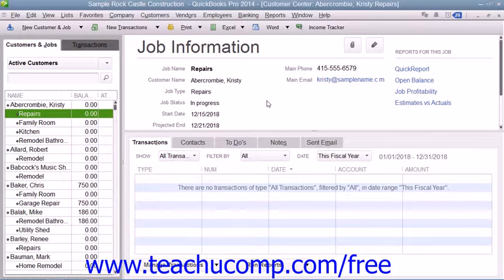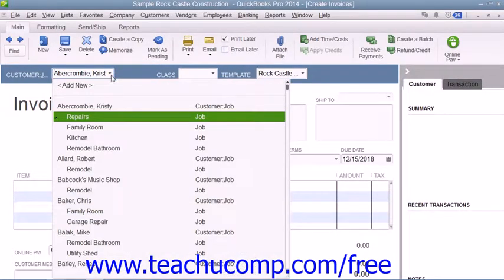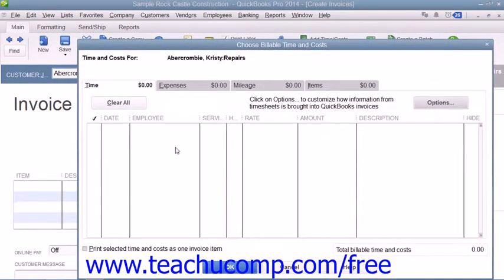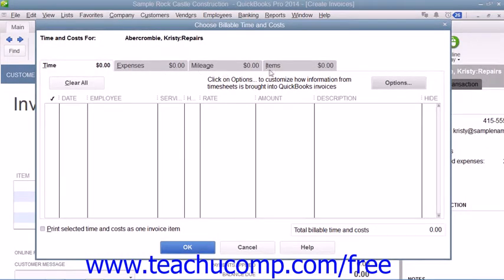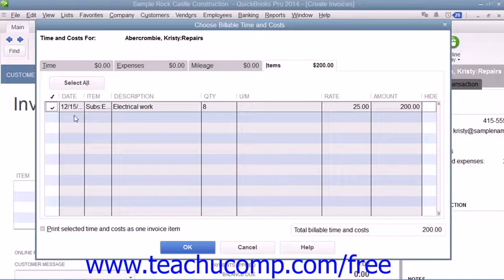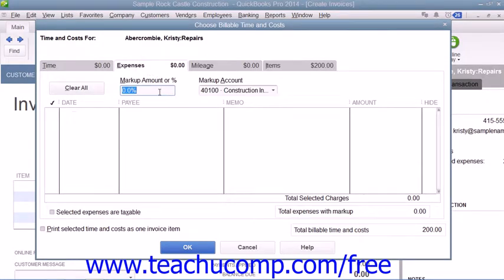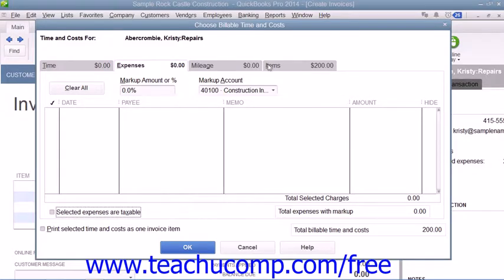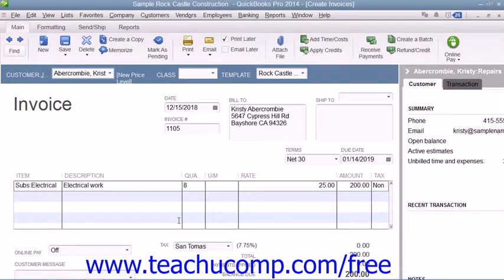QuickBooks Pro 2014 Tutorial Invoicing for Job Costs Intuit Training Lesson 18.8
Learn about Invoicing for Job Costs in QuickBooks Pro 2014 A clip from Mastering QuickBooks Made Easy. - the most comprehensive QuickBooks tutorial available. Visit us today!